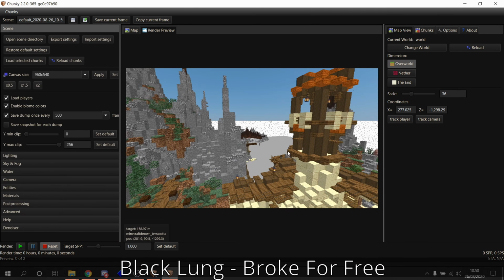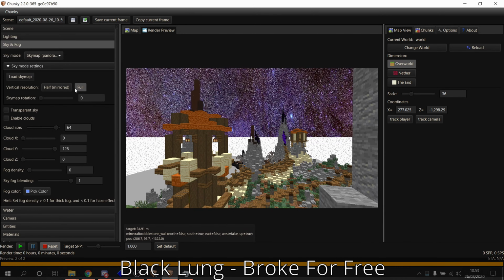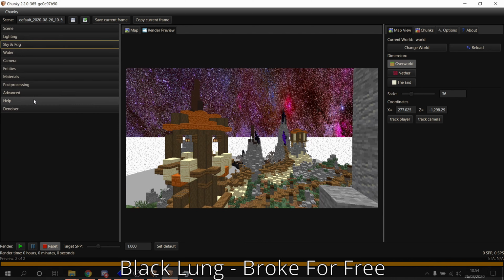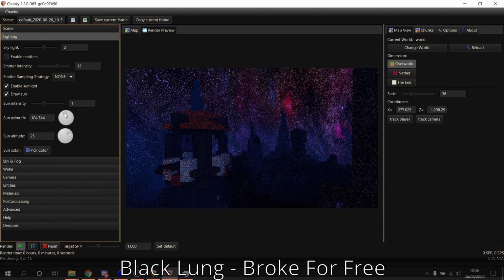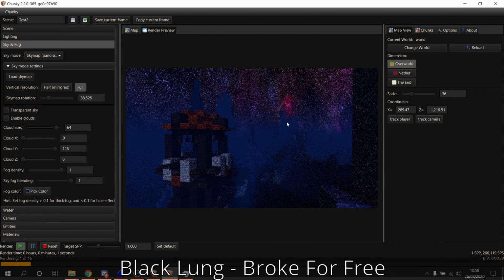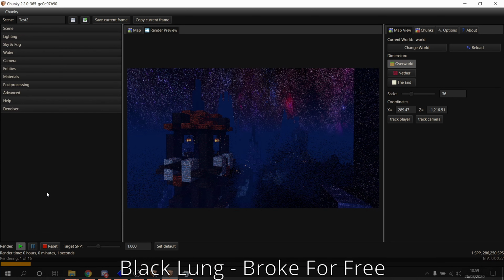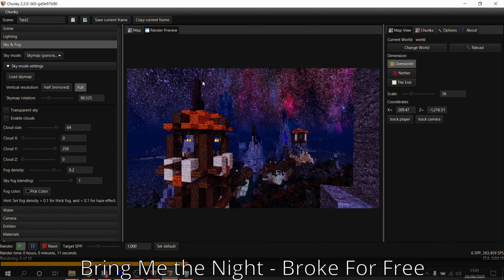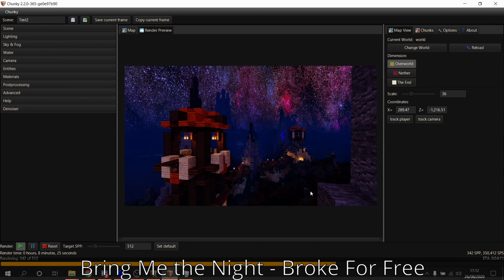Chunky 2.2 - Night renders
Unscripted video guide on night renders.

Key links:
Previous Guide -

---Specs--
PC Specialist 15.6" PROTEUS VII

i7-9750H (-140mV)
32GB 2666MHz DDR4 (2x16)
RTX 2070 8GB
1080p 144Hz 300nits
512GB Samsung 970 EVO Plus m.2 + 2TB 5400RPM HDD